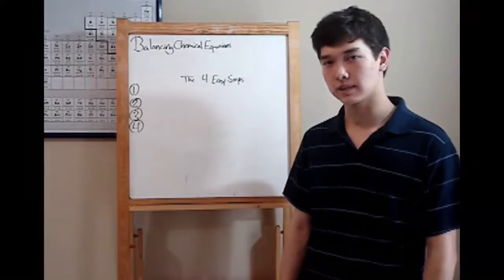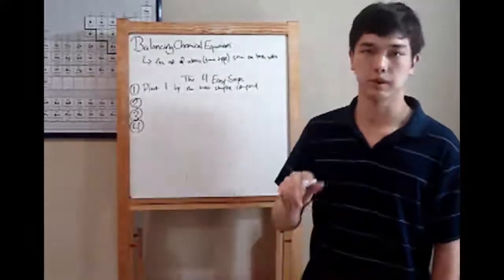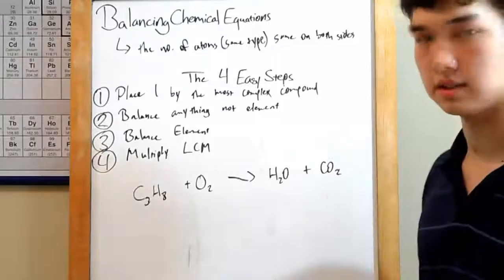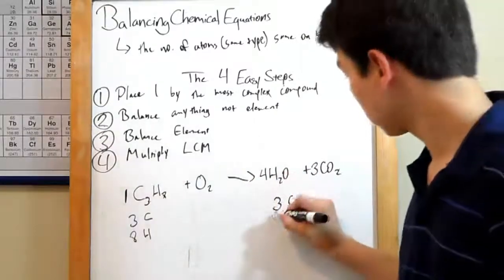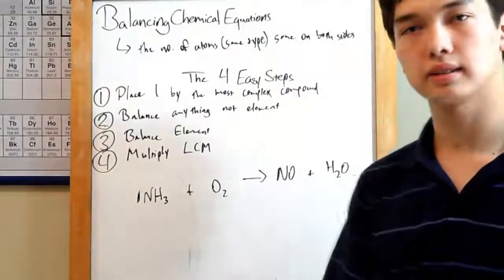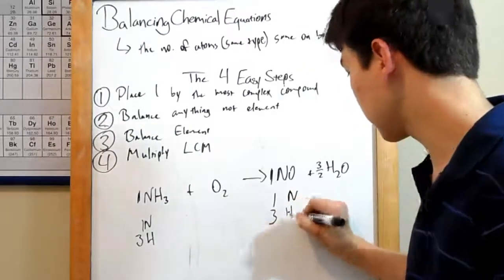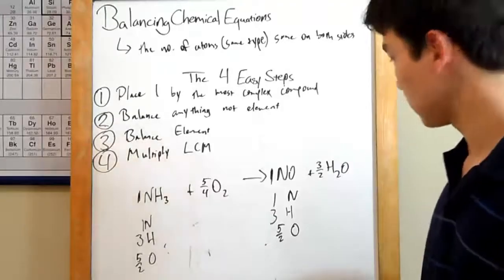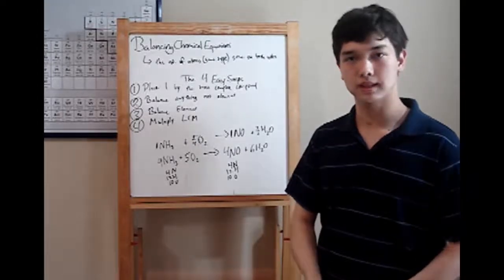13 Balancing Equations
Bryant balances some equations, now with new and improved coordination!